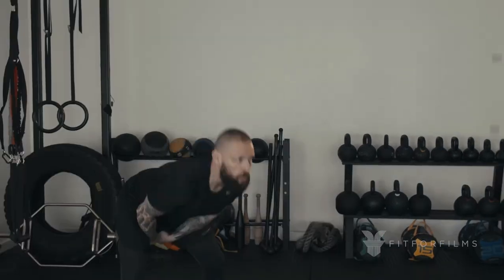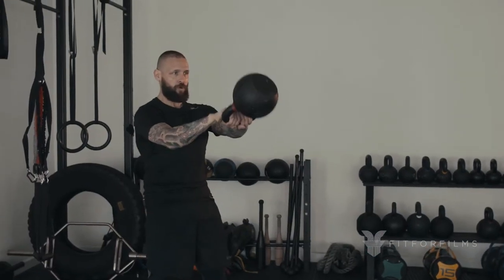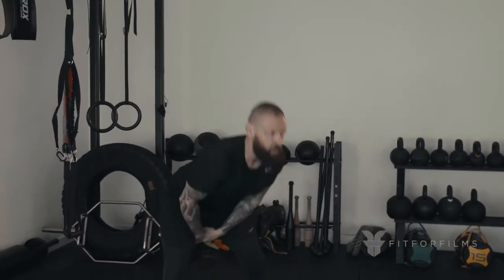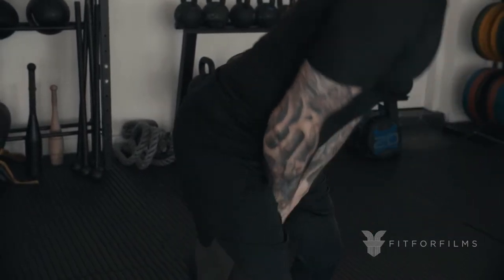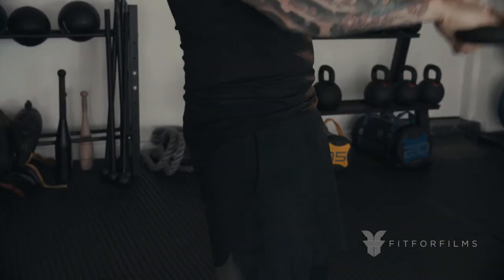Fit For Films Kettlebell Tips with Jason Elliott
Training tips for your two handed kettlebell swing!!